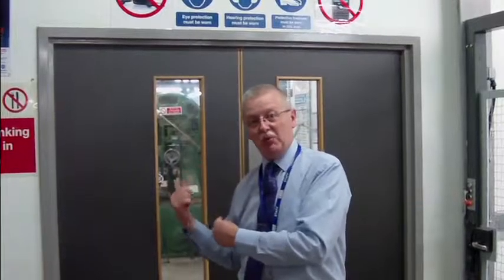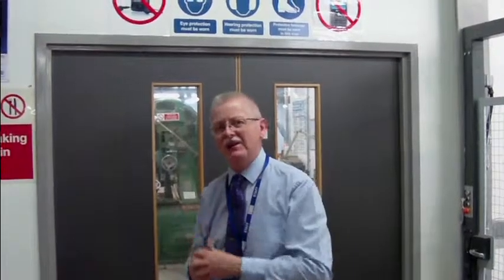01 Introduction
Introduction to the Wood Machining Workshop at Stoke on Trent College